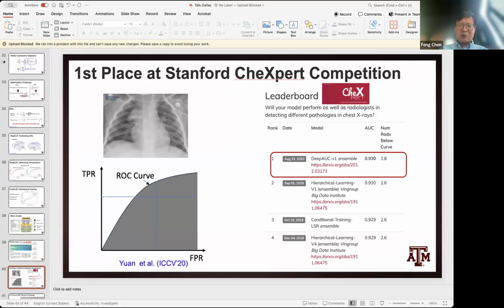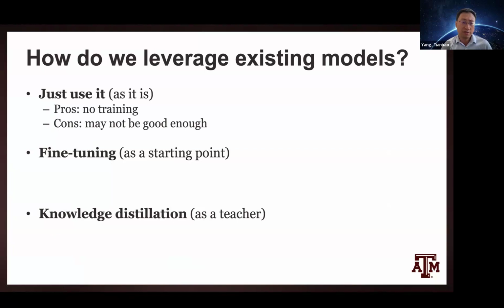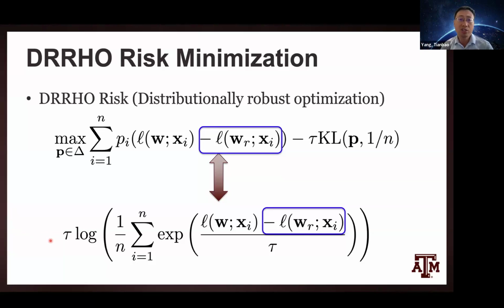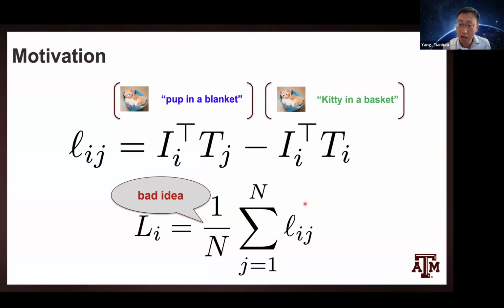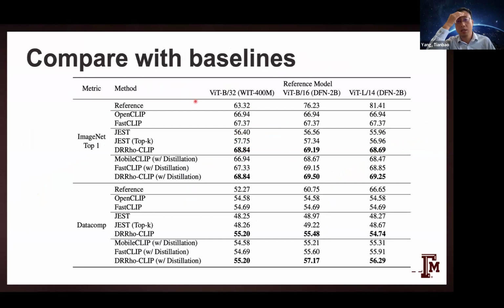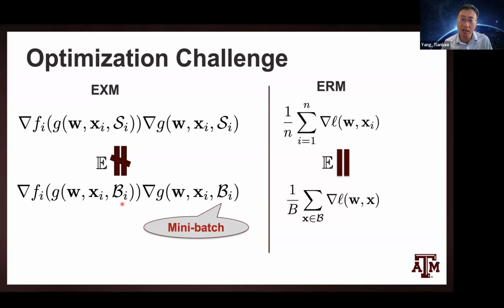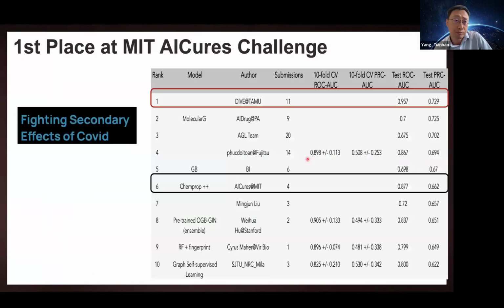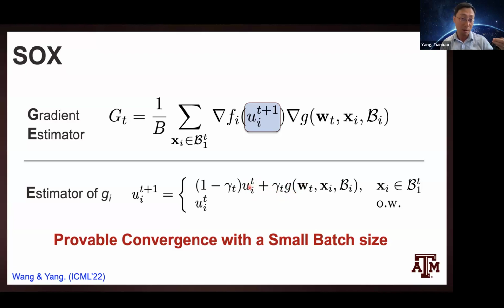Model Steering for Improving Scaling Laws (Prof. Tianbao Yang at CSE Texas A&M University)